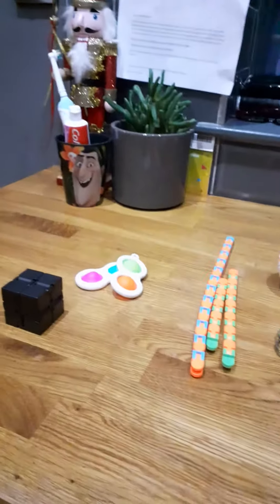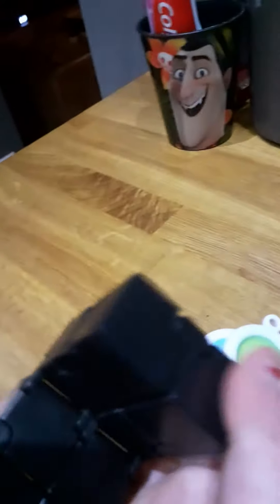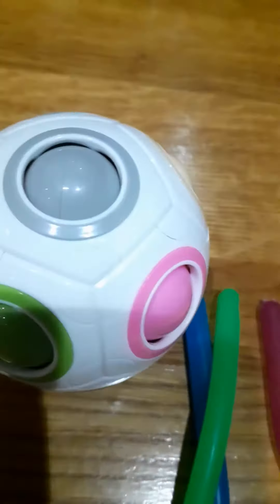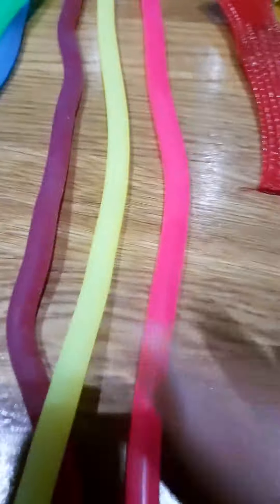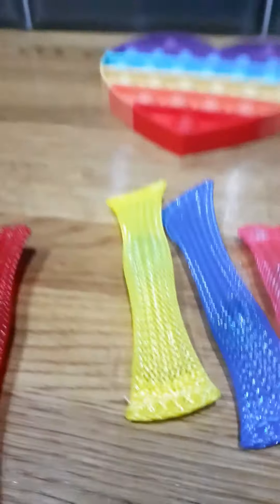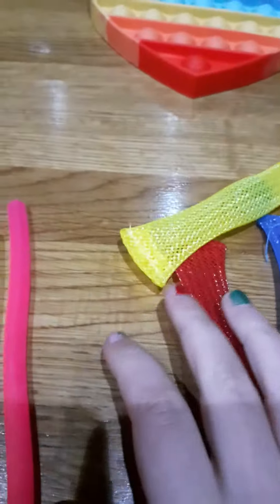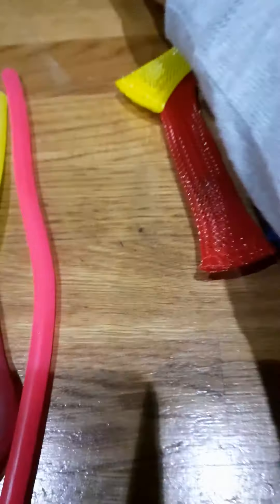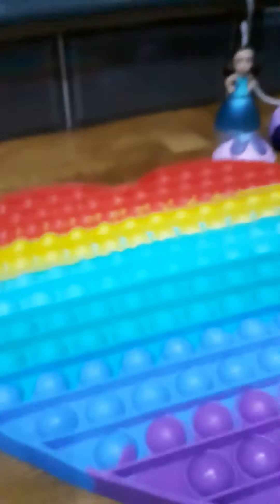26 December 2021